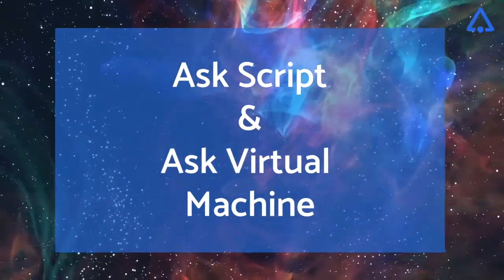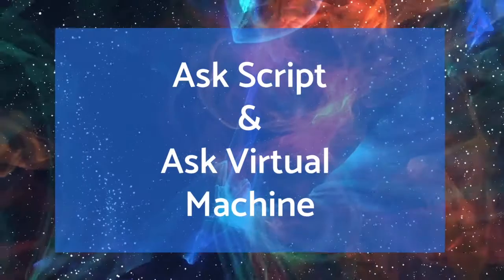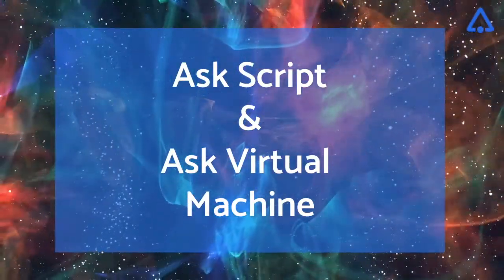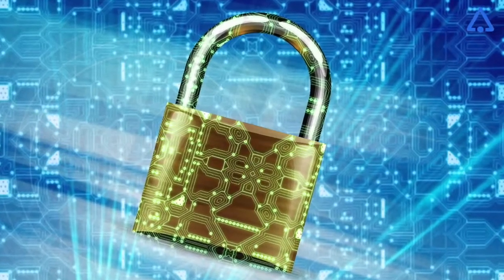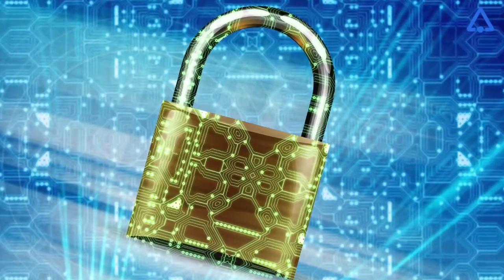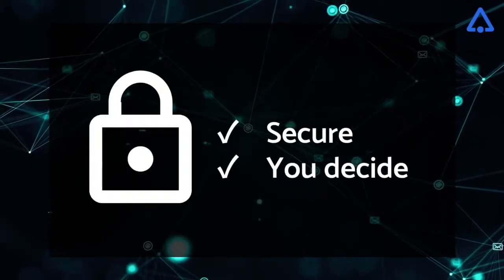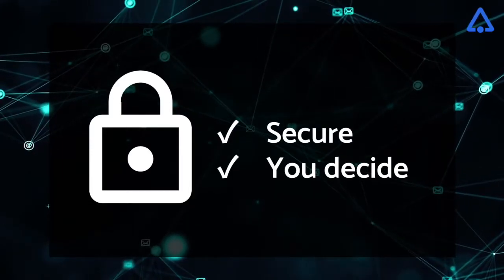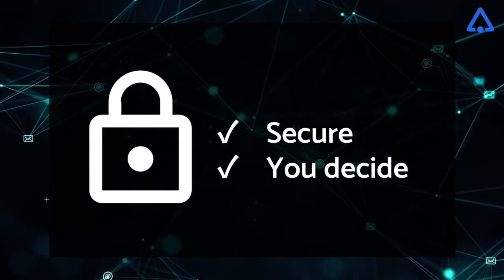AskQL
Since software development is always slower than expected, xFAANG offers an Open Source solution we have all been waiting for. AskQL - a complete query and programming language.